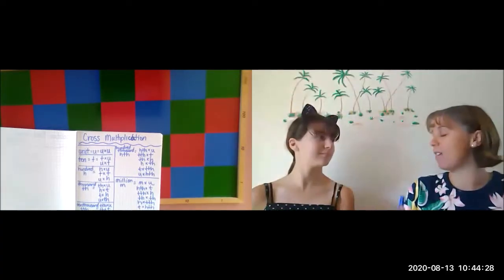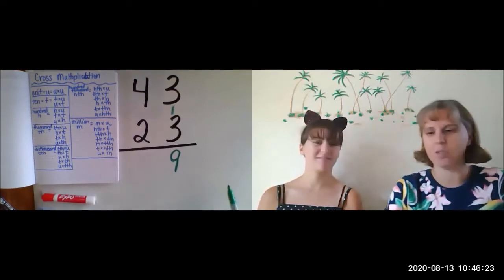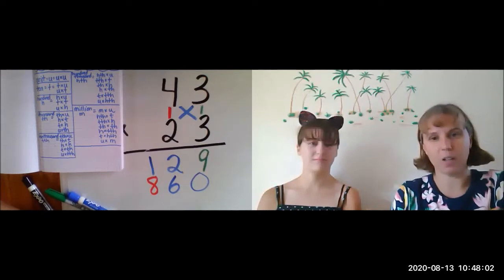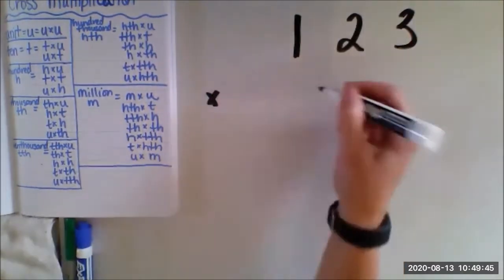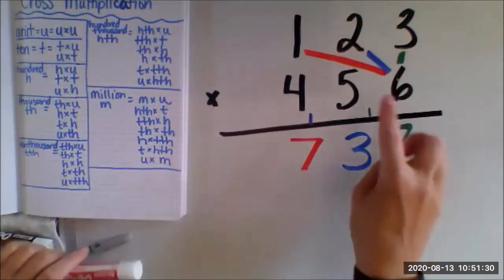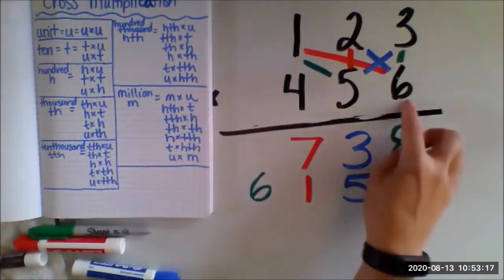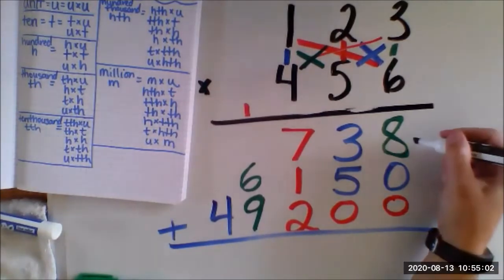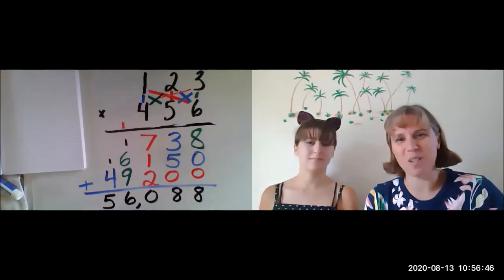Cross Multiplication Lesson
Cross multiplication is a handy way to practice multiplication on paper.